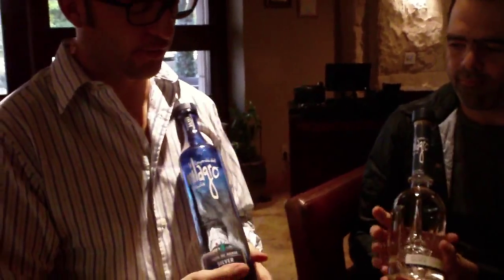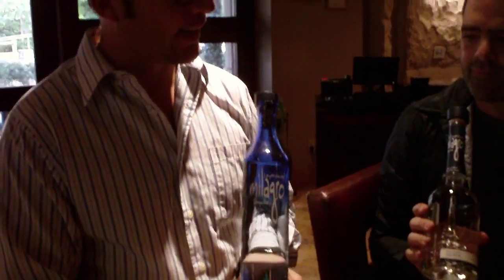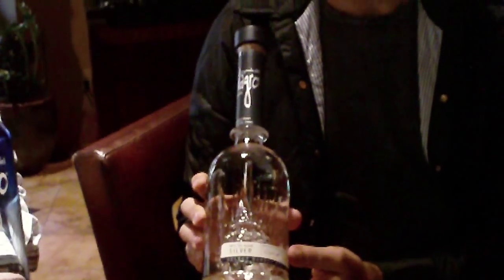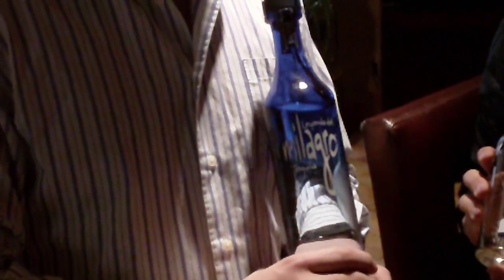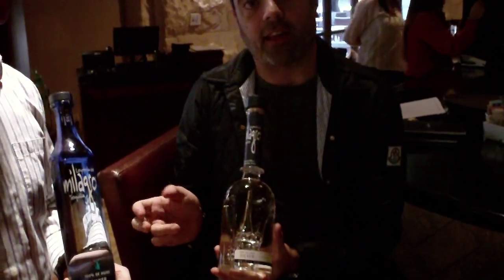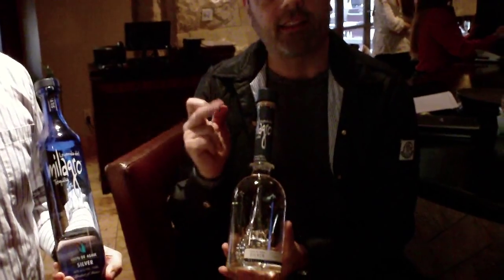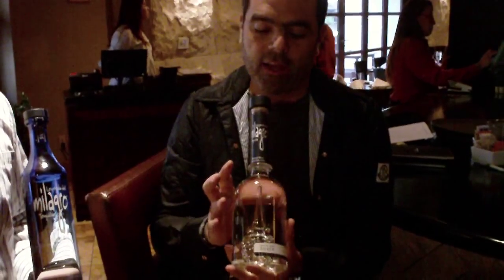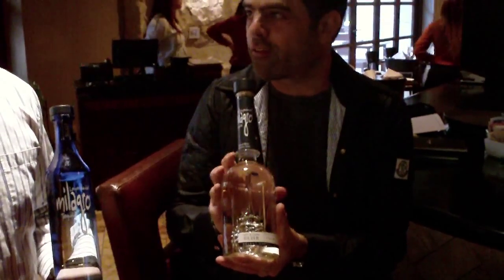The Miracle Men Behind Milagro Tequila--How To Sip Milagro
Milagro's Texas brand ambassador, J.P. DeLoera and Moy Guindi, co-founder of Milagro, explain the differences between their core line and the Select Barrel Reserve expressions.